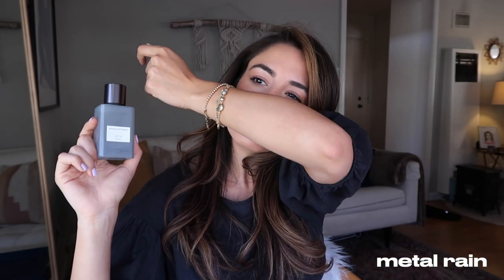Trying BANANA REPUBLIC Fragrance ( men & women ) | Do I Approve?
All these fragrances were purchased on FragranceBuy.ca !
$5 OFF your order with my LINK: share.fragbuy.ca/b8nQHIXT

FAQ:
What’s my sign? Leo
How old am I? 26
Where do I live? Los Angeles
What do I do? I’m a singer/songwriter, actor, musician and content creator!